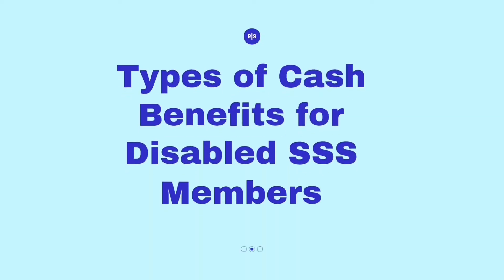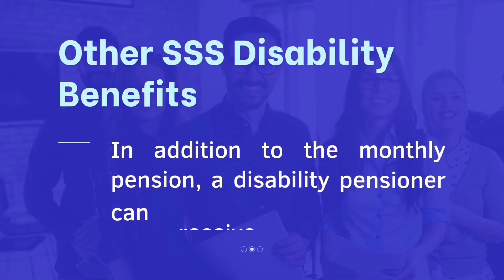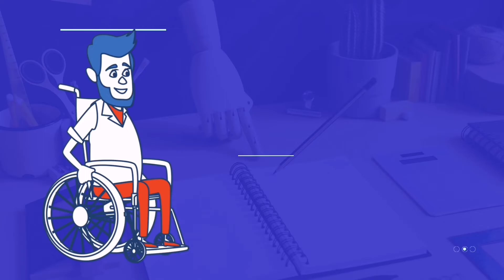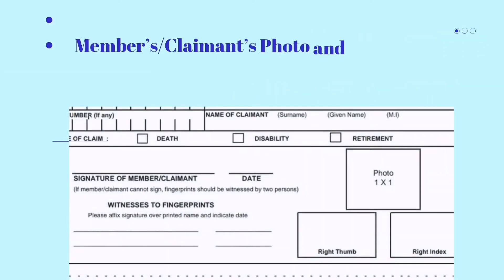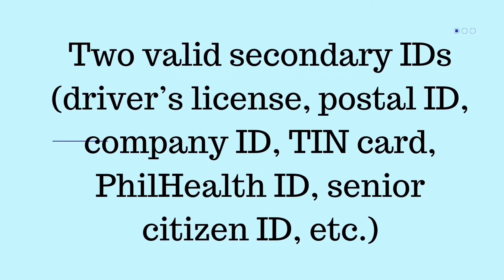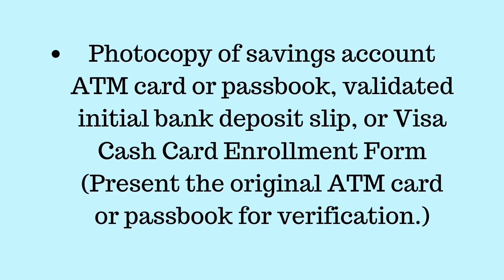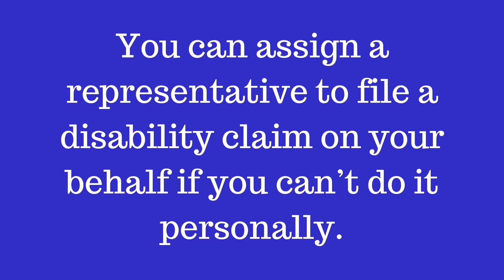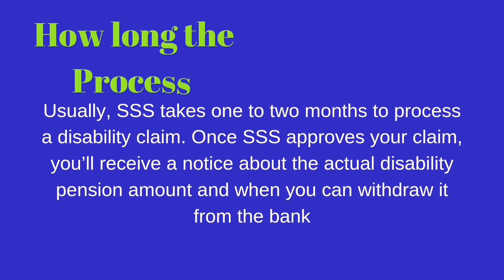SSS DISABILITY BENIFITS/REQUIREMENTS/PAANO MAG FILE NG DISABILITY CLAIM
nts